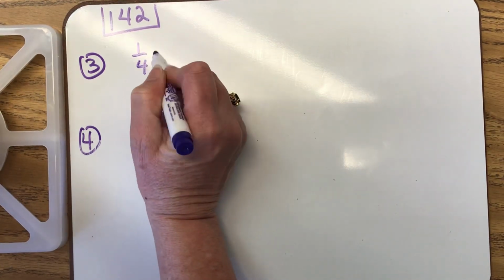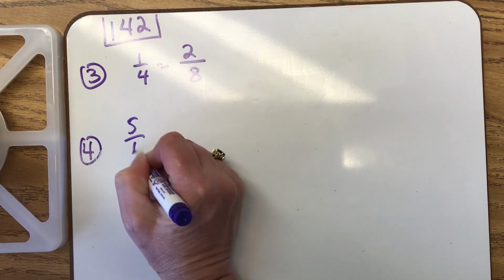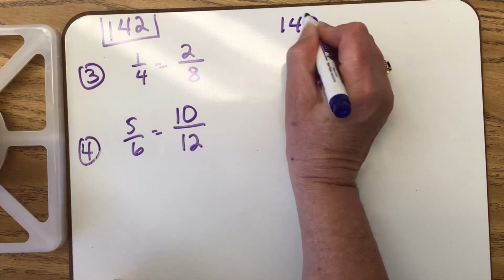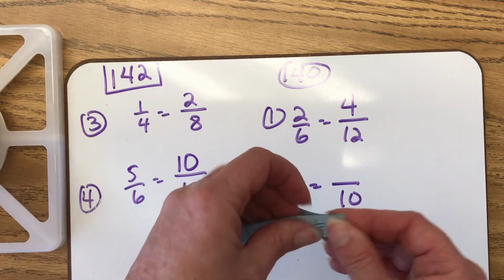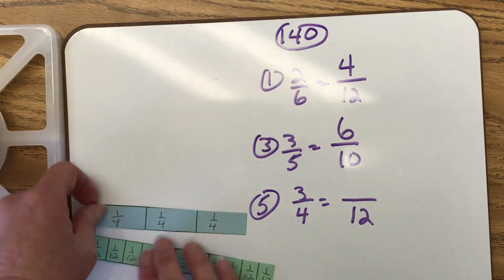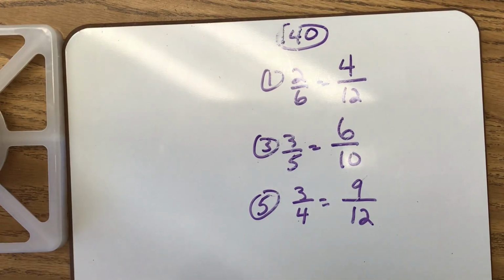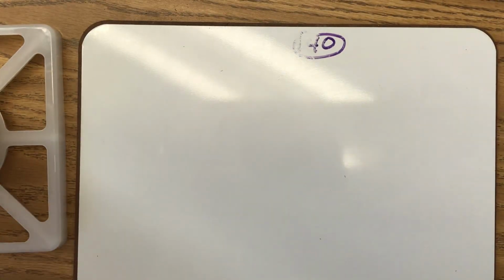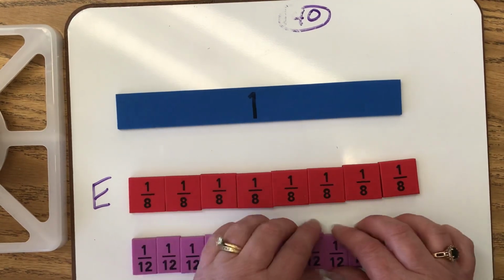Lesson 10-3: Using Models for Equivalent Fractions